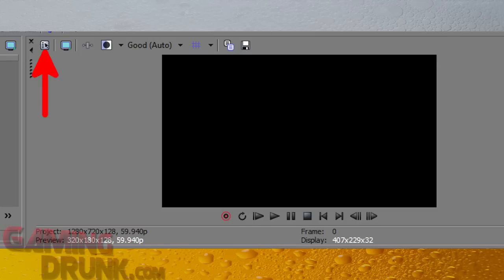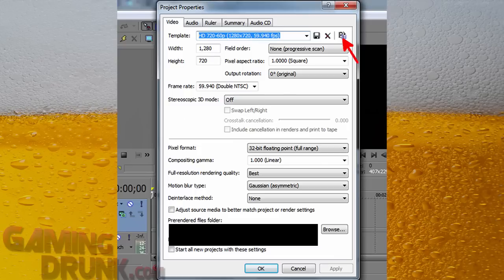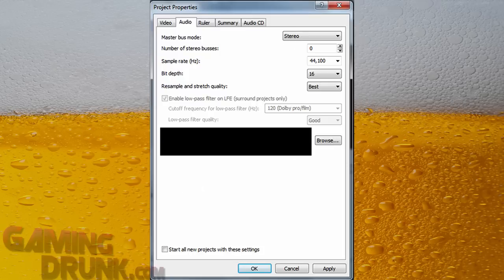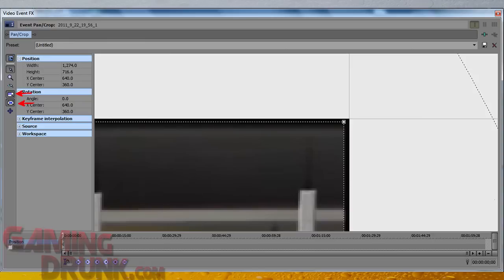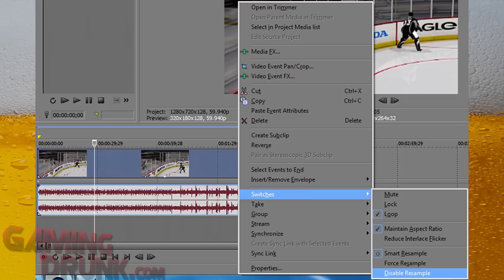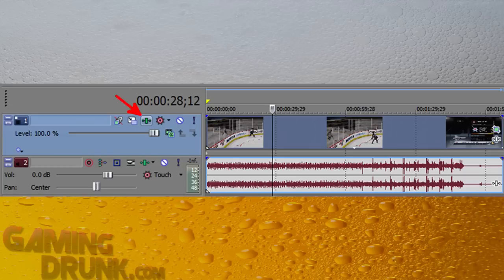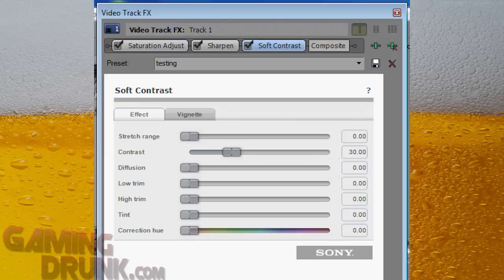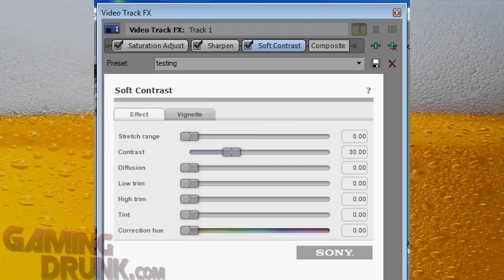How to Use Sony Vegas to Render Gameplay from your Xbox 360, PlayStation 3, or Wii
shows how he sets up Sony Vegas to render YouTube videos from gameplay recordings from several consoles including the Microsoft Xbox 360, Sony PlayStation 3, and Nintendo Wii.